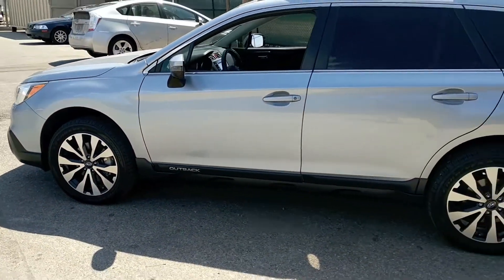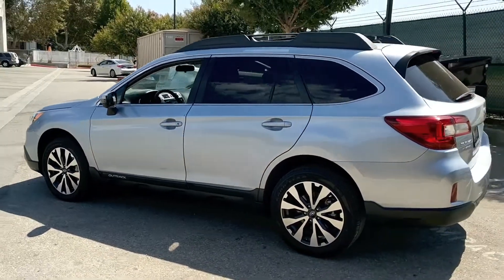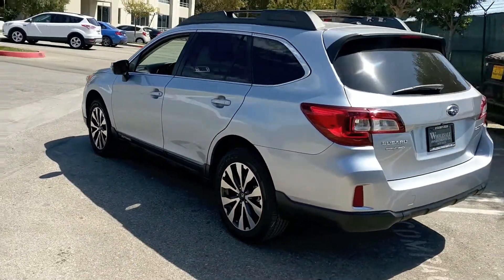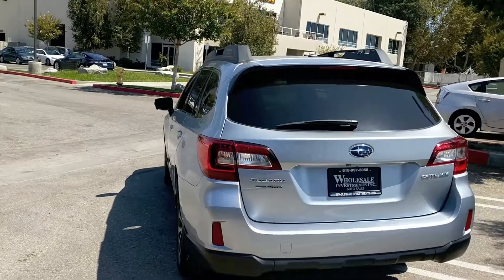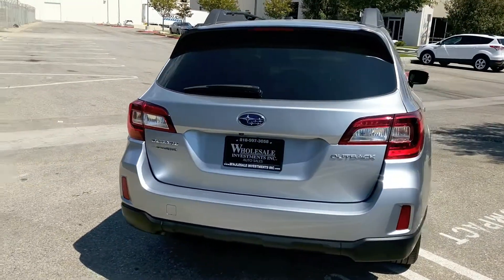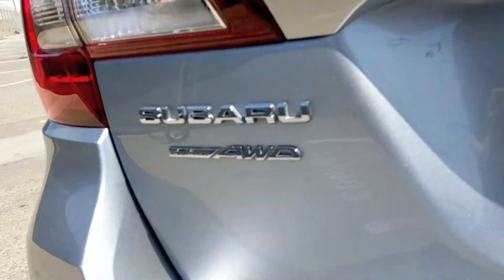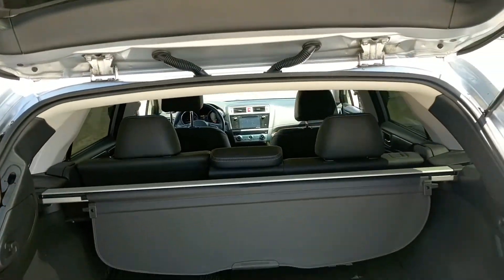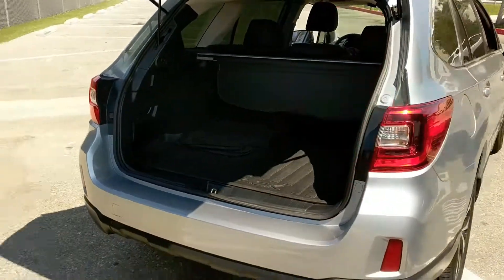2015 Subaru Outback - Our Perspective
This is a 2015 Subaru Outback limited. This car is powered by a 2.5 liter 4 cylinder automatic CVT with manual mode. It comes with an all weather package, Power Liftgate release, Traction control, an anti theft system, Keyless entry and start, Power windows and door locks, Back up camera, power steering, Wireless Bluetooth, Heated leather seats, Roof Rack, and Alloy Wheels. So give us a call at Wholesale Investments Inc to check this car out today.